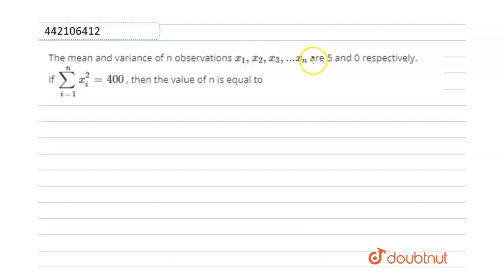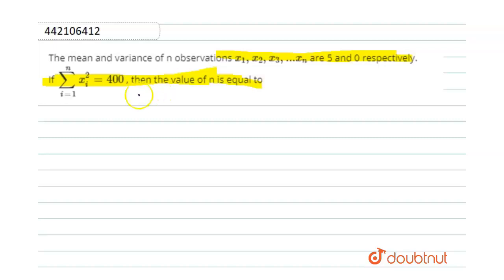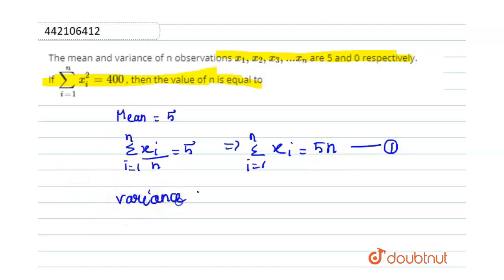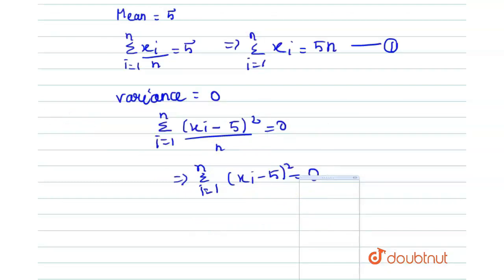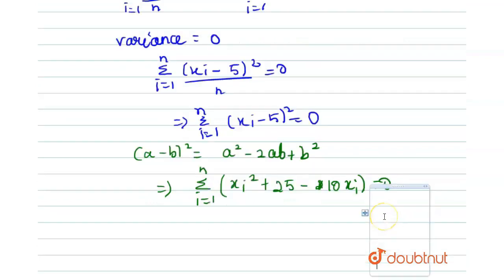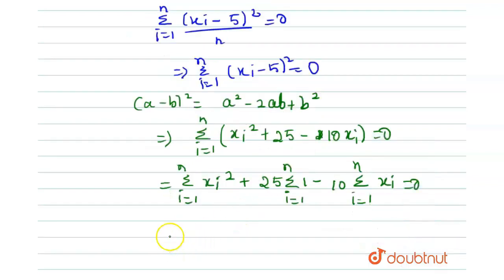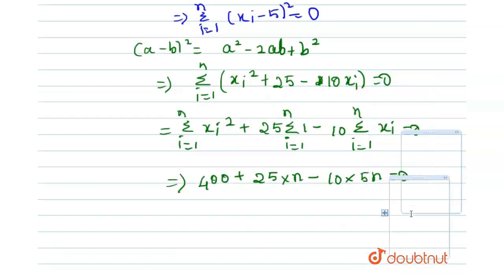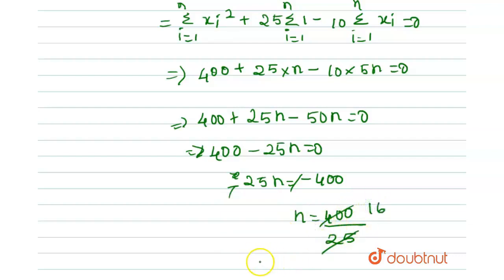The mean and variance of n observations `x_(1),x_(2),x_(3),...x_(n) | Class 12 Maths | Doubtnut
The mean and variance of n observations `x_(1),x_(2),x_(3),...x_(n)` are 5 and 0 respectively.  br If `sum_(i=1)^(n)x_(i)^(2)=400` , then the value of n is equal to

Welcome to Doubtnut. Doubtnut is World’s Biggest Platform for Video Solutions of Physics, Chemistry, Math and Biology Doubts with over 5 Lakh+ Video Solutions. Doubtnut is a Q&A App for Math, Physics, Chemistry and Biology (up to JEE Advanced and NEET Level), Where You Can Ask Unlimited Questions by Clicking a Picture of Doubt on Doubtnut App and Get Instant Video Solution.

Online Class में Admission लेने के लिए यहाँ click करें :
👉 Class 12 | CBSE Boards | English Medium :

👉 Have Any Query? Ask Us.